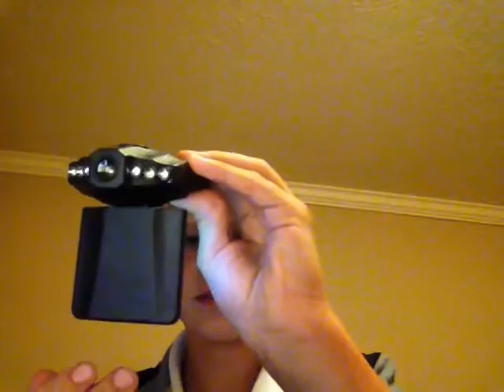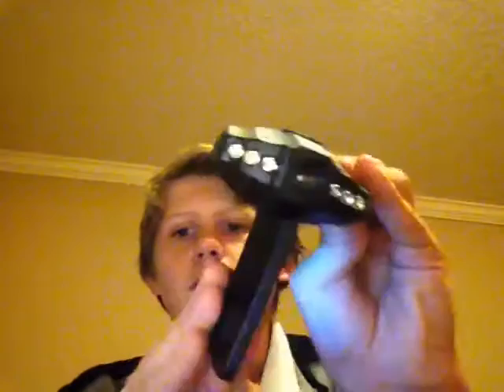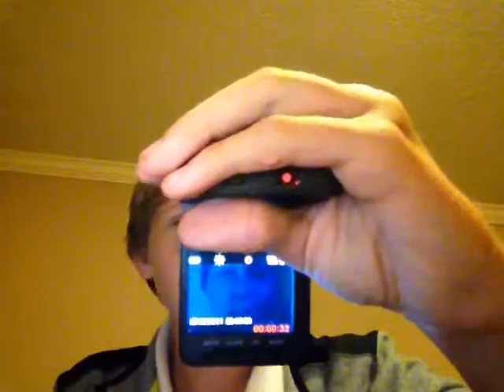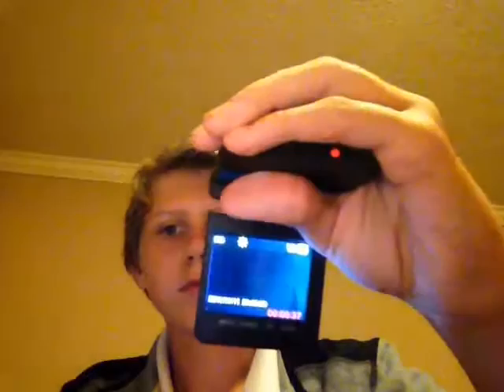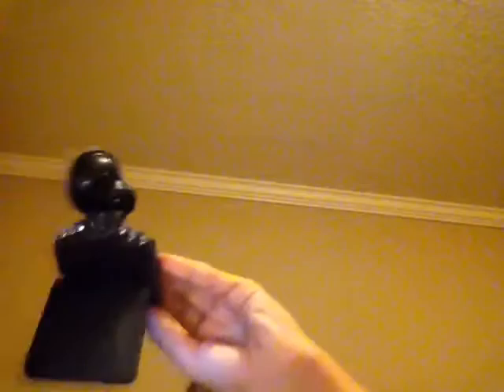Opening a Vibe Camera/video